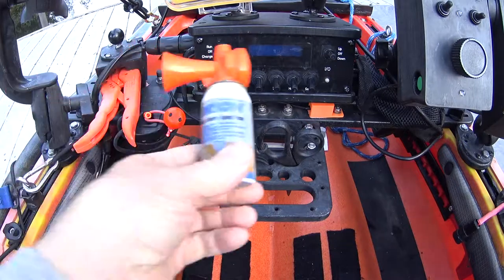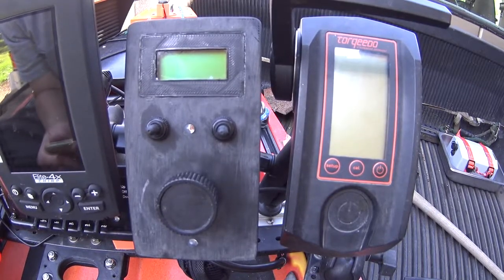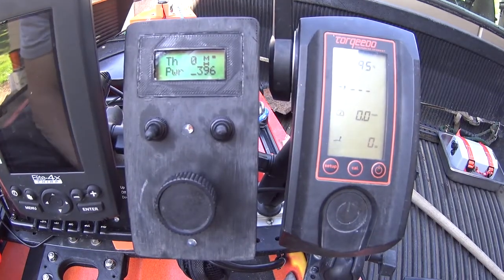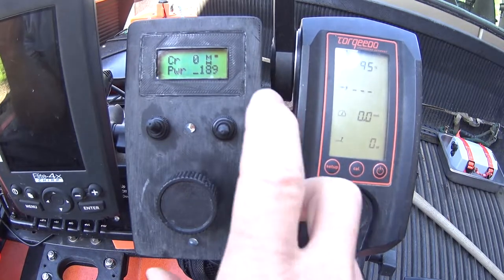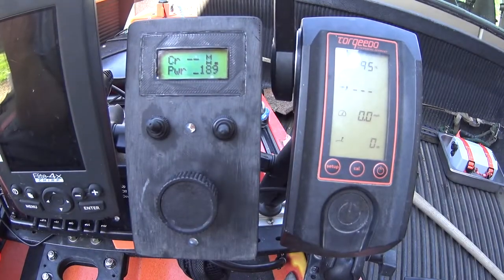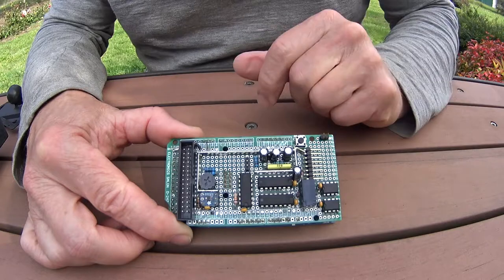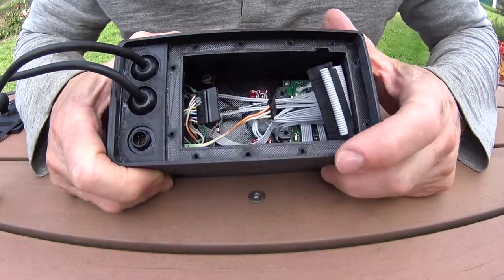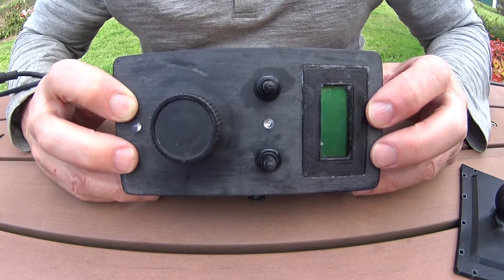Torqeedo Ultralight Throttle Upgrade and an Air Horn Holder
This year's big project was designing and building a new throttle with cruise control for the Torqeedo Ultralight motor.  My design uses an Arduino Due with a custom daughter card mounted inside a 3D-printed box. The video starts with a 3D-printed holder for an air horn .

for detailed information on the Torqeedo throttle which was my starting point.